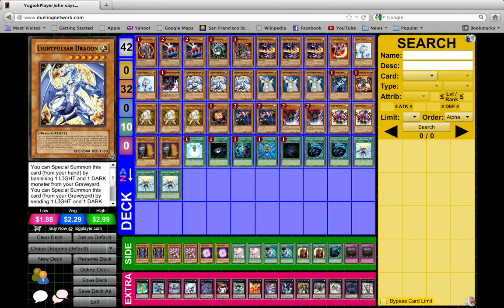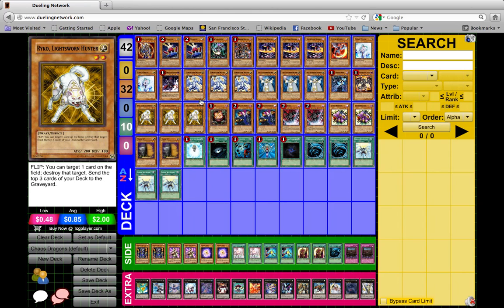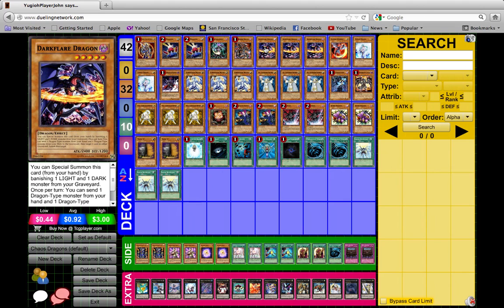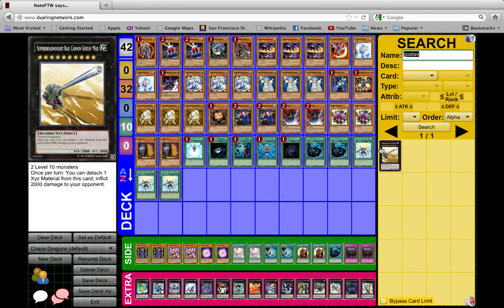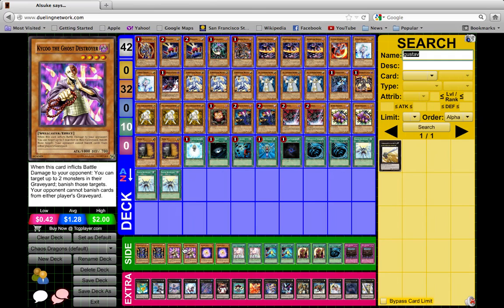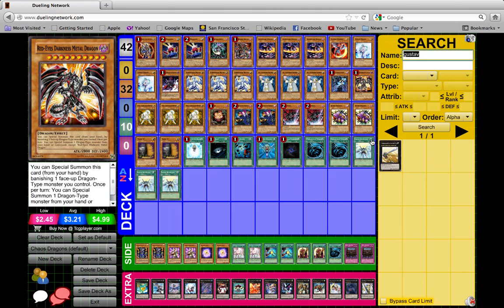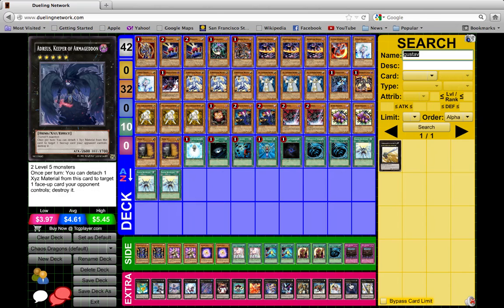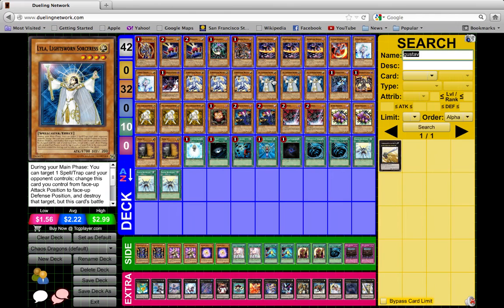The Good, The Bad, & The YUGIOH!! Episode #7 Chaos Dragons!! (SlimXTeamSymmetry)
Hope you guys enjoyed this video 150-200 plus LIKES for the next video would be awesome :)
WANT TO MEET AND PLAY ME? Come to my locals in Hayward!!

Bamm's Collectibles
943 C Street

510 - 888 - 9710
Stay in Contact with Me!!